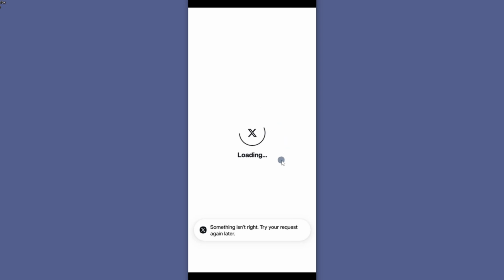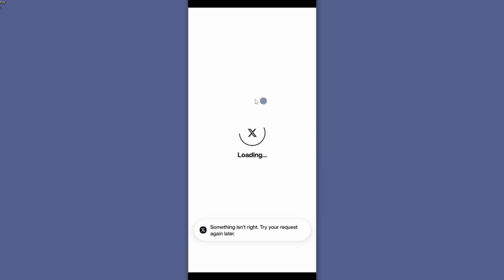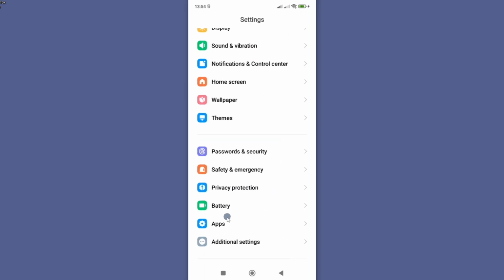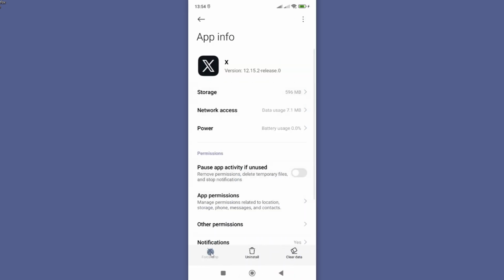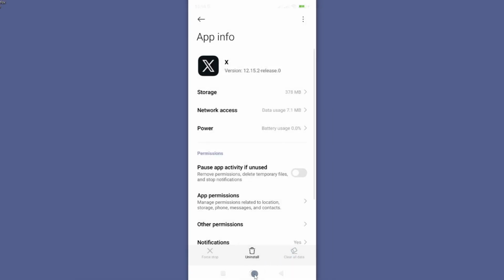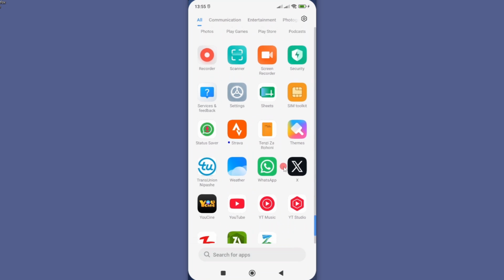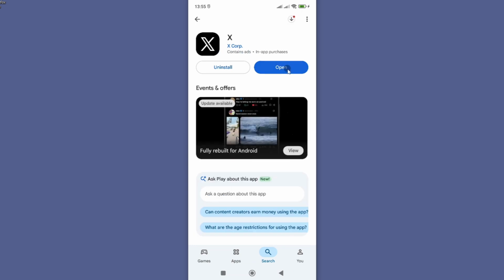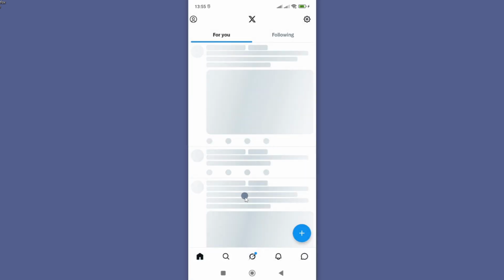How To Fix "Continuous Loading" Error On X (Twitter) App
In this video, you'll learn how to fix the "Continuous Loading" error on the X platform app quickly and easily. If X (formerly Twitter) keeps loading, gets stuck on the loading screen, or takes too long to display your timeline, posts, images, or other content, this step-by-step guide will help you troubleshoot the problem and get the app working normally again.

📌 What you'll learn:

Common reasons why the X app keeps loading
How to restart X and your smartphone
How to clear the X app cache and data
How to update X to the latest version
How to check your X account and sign-in status
How to disable VPN, proxy, or data-saving restrictions
How to reinstall the X app if the problem persists
How to check whether X is experiencing a temporary service outage

Follow this simple tutorial to fix the "Continuous Loading" error and continue viewing posts, sending messages, following accounts, and staying connected on the X platform without interruptions.